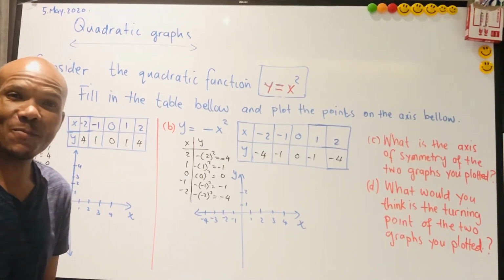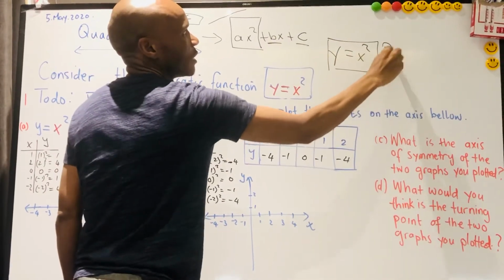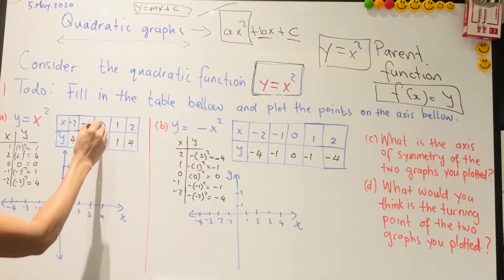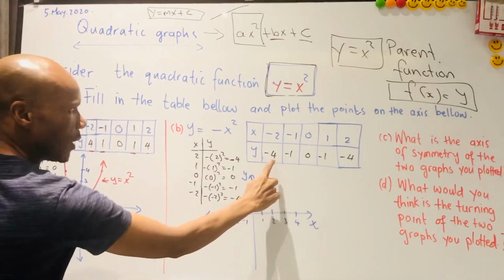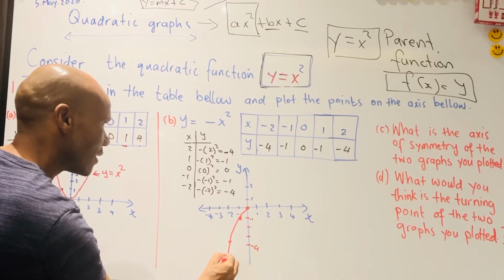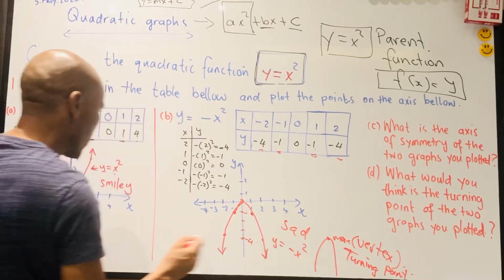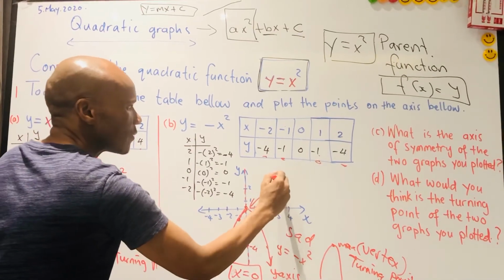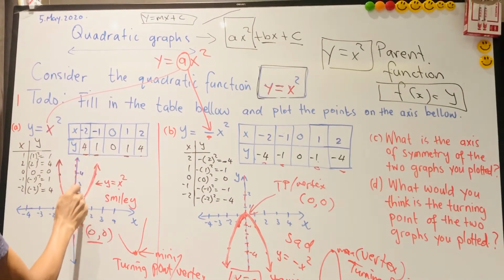Quadratic graphs part 1